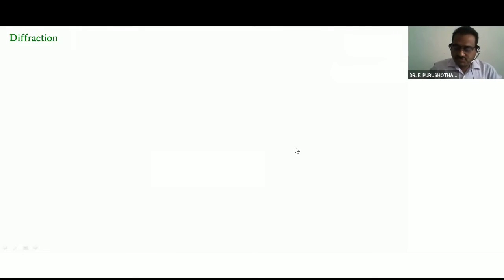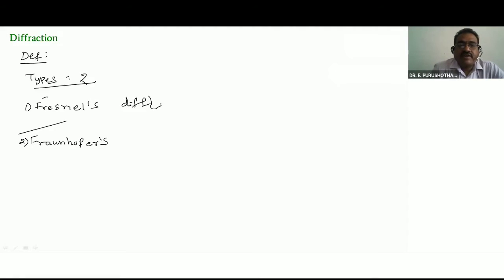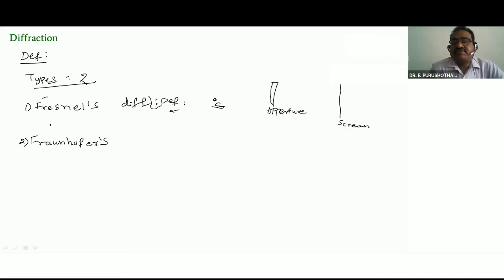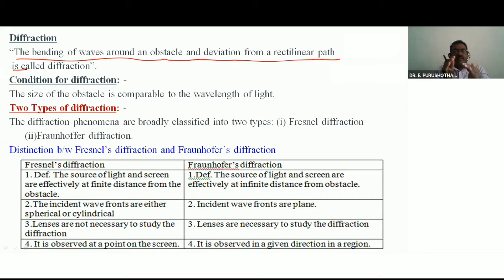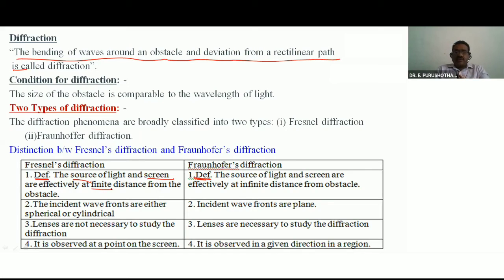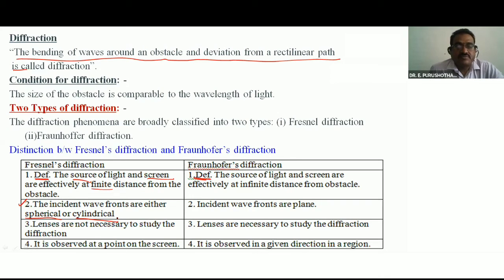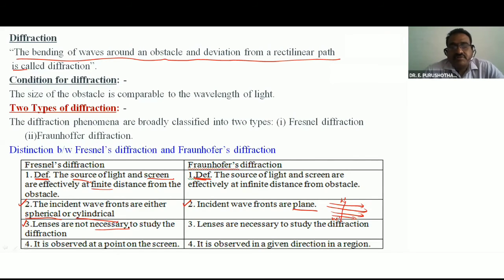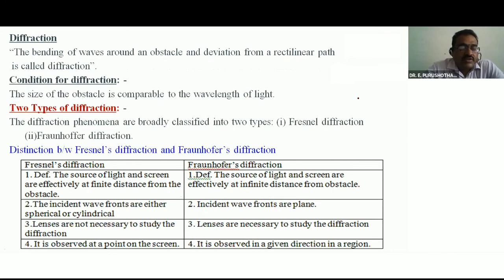Diffraction(Def,Types),Distinction between Fresnel's & Fraunhofer's diffraction by Dr.E,Purushotham